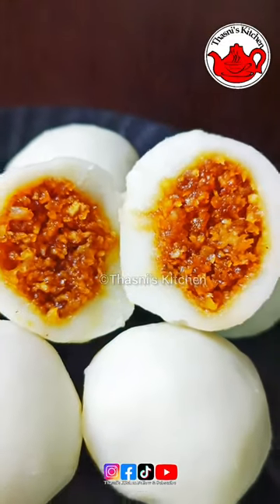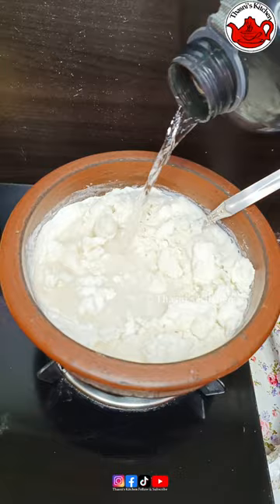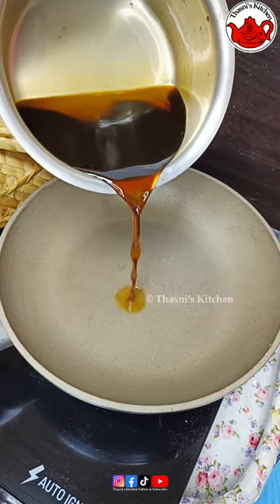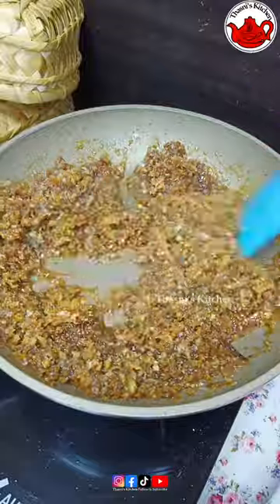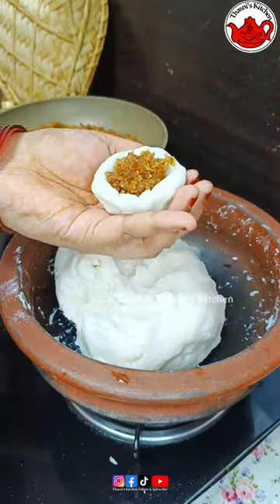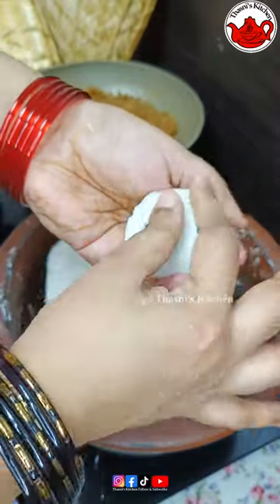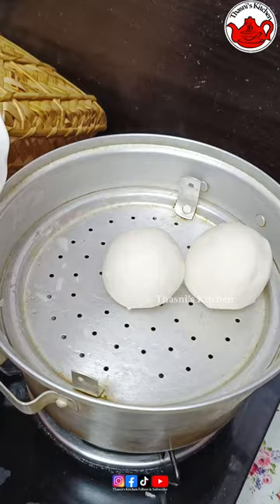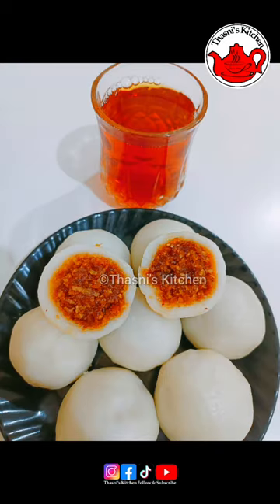വേഗത്തിൽ രുചികരമായ നാടൻ കൊഴുക്കട്ട / Kozhukkatta / കൊഴുക്കട്ട / Perfect Kozhukkatta / തനിനാടൻ ഫുഡ്‌